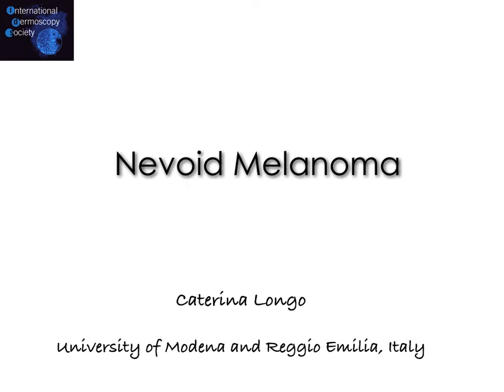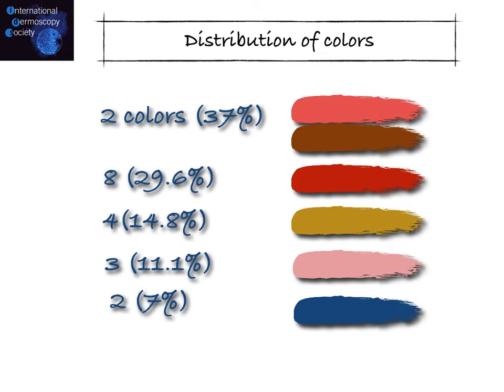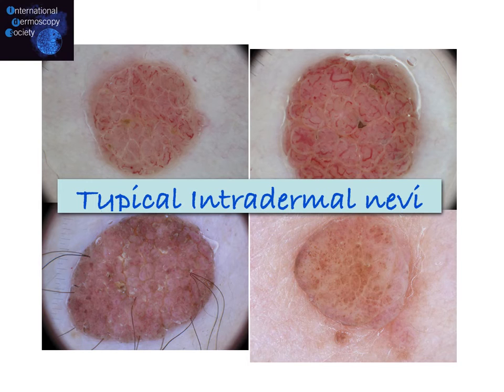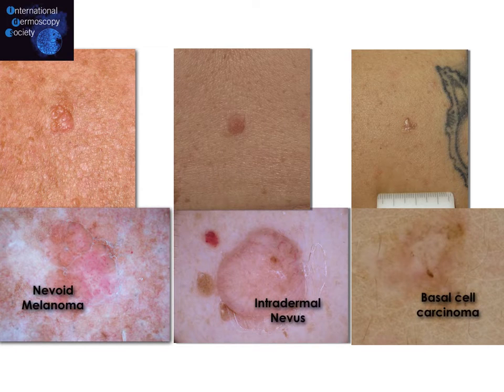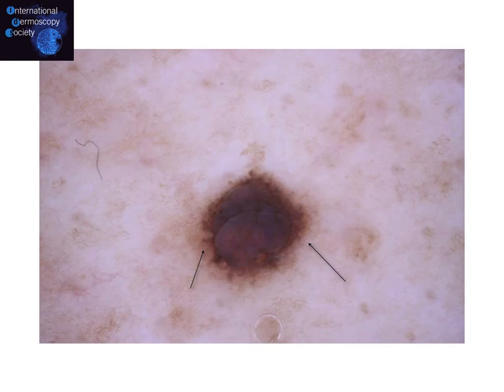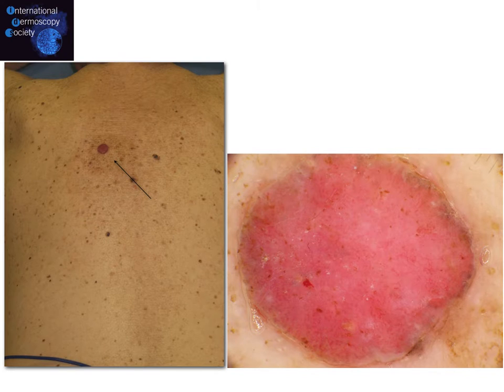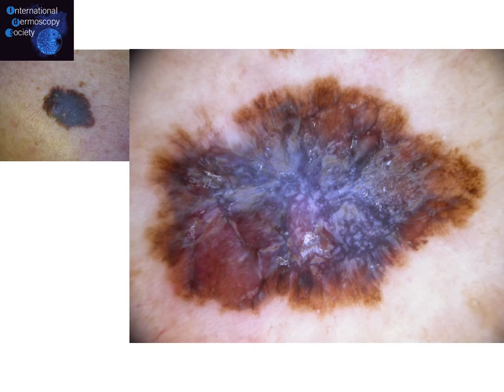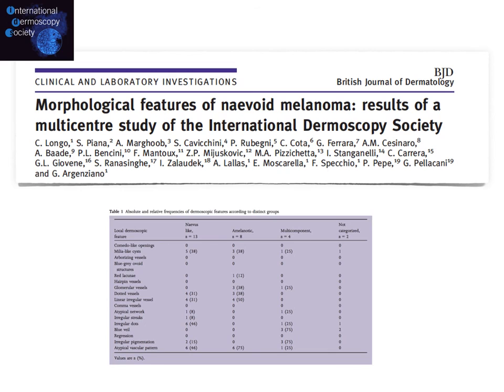Nevoid Melanoma - Dr. Caterina Longo